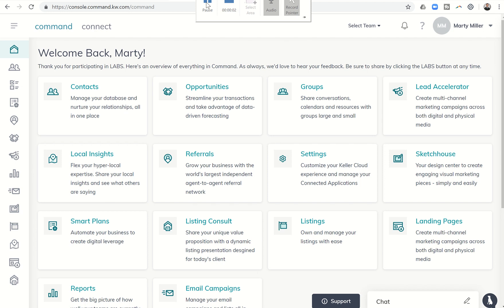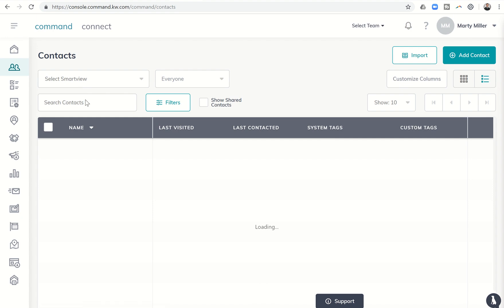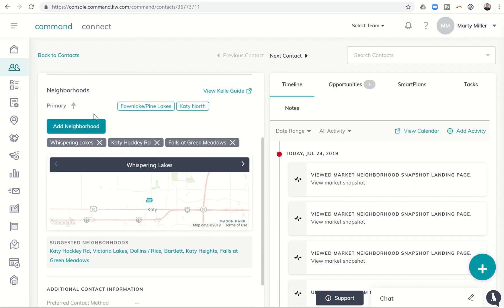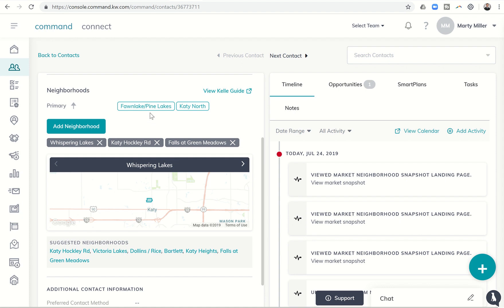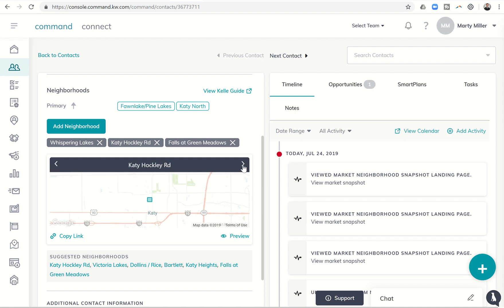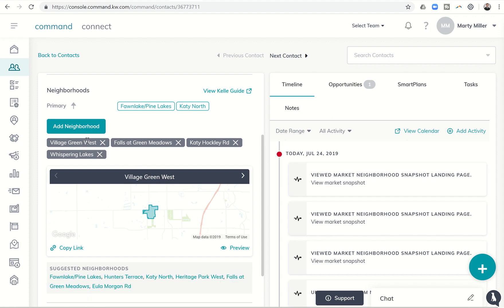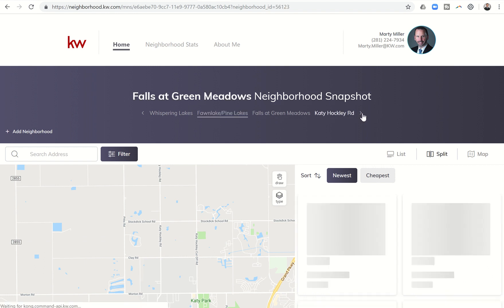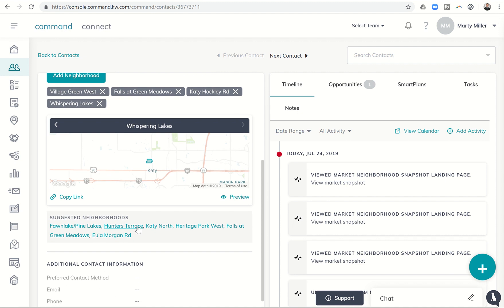Suggested Neighborhoods for Contacts in KW Command | KW Command 66 Day Challenge 2.0 Day 24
Keller Williams Command has had additional improvements made within the Contacts section.  One of these improvements is the way that KW Command recommends suggested neighborhoods based upon the address and currently selected neighborhoods for your Contact record.  Watch this short video to learn how the Suggested Neighborhoods section of the Keller Williams Command Contact Records works and how you can choose additional neighborhoods.  Finally, you'll view how those changes show up in your Neighborhood Snapshot page for your Clients.